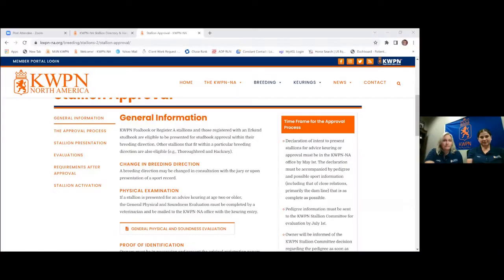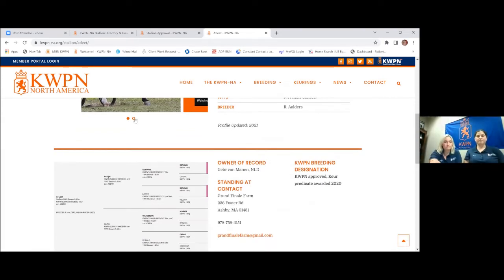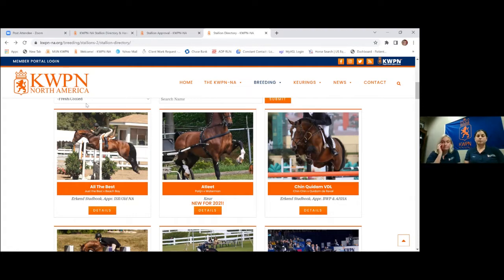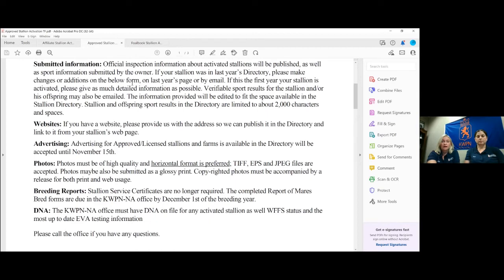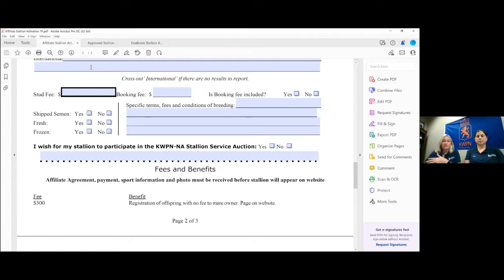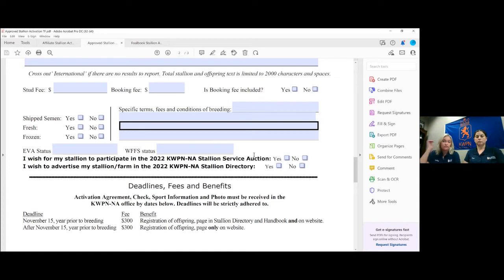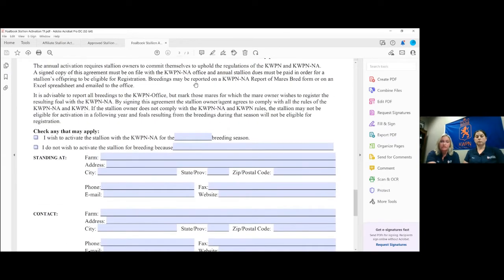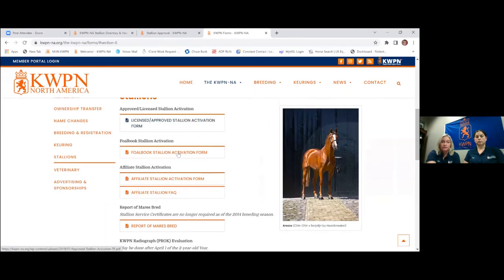KWPN-NA Registration 101 series - Part 2 - Stallions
KWPN-NA Registration 101 series - Part 2 - Nov 4, 2021

The KWPN-NA offers this series 'Registration 101' with in depth Q&A on registration.

Part 2 of this series handles the following topics:
- Stallion activation
- Stallion directory
- Stallion Service Auction
- Foal Futurity

Send in your questions to see them answered by Kelley & Drew in one of the next videos!